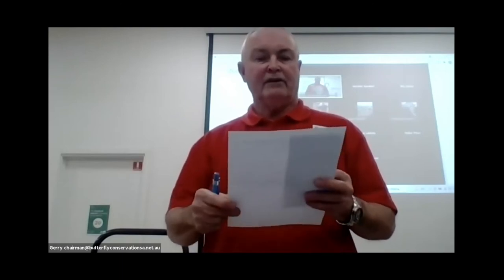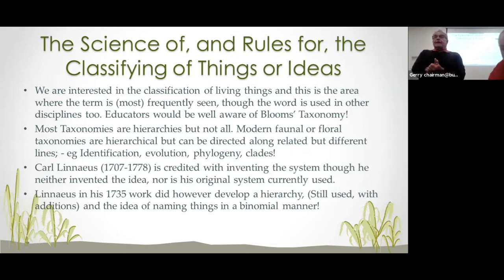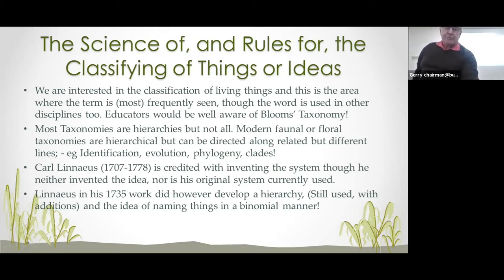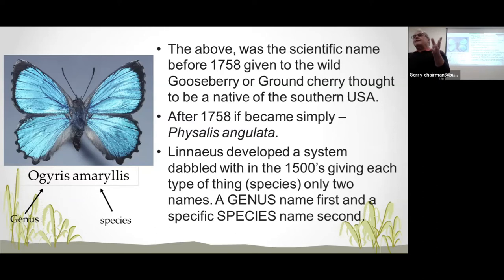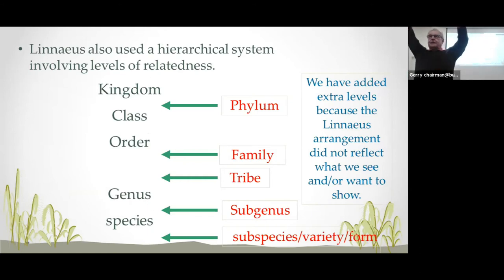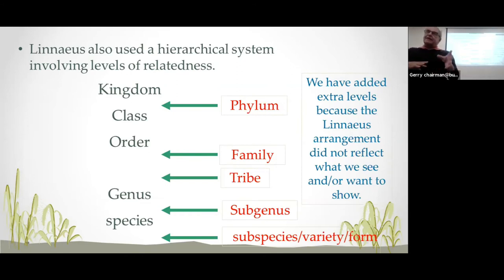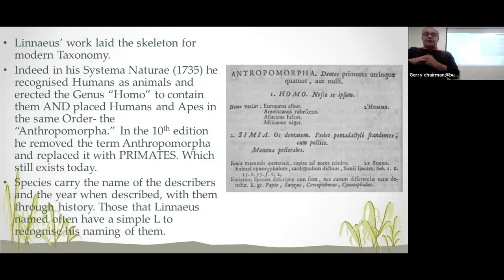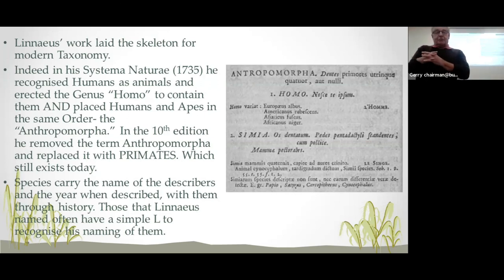20210706 Mike Moore Taxonomy Part 1 (Linnaeus)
At the 6th July 2021 meeting of Butterfly Conservation South Australia Inc. - long-time member Mike Moore gave the first of three presentations on taxonomy.  This presentation focused on Linnaeus.